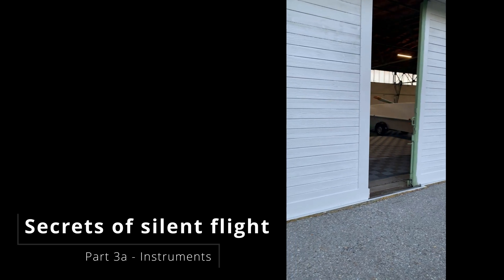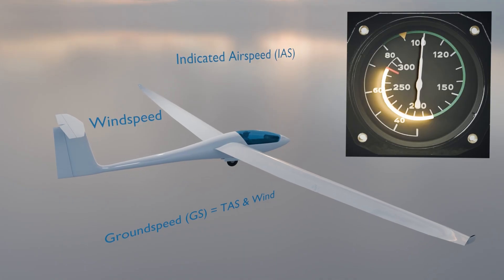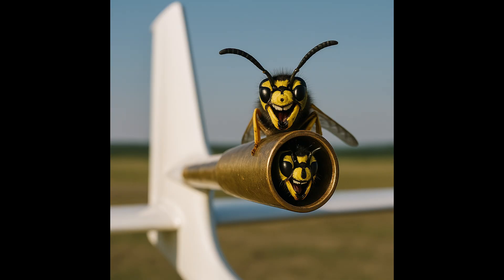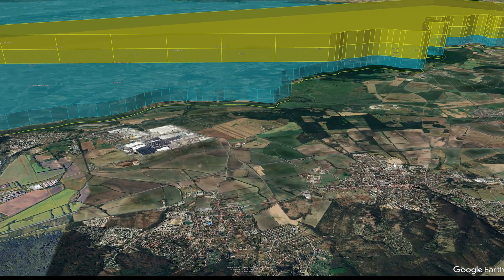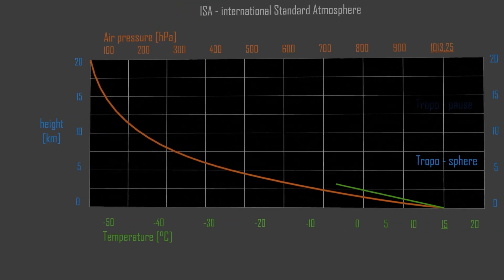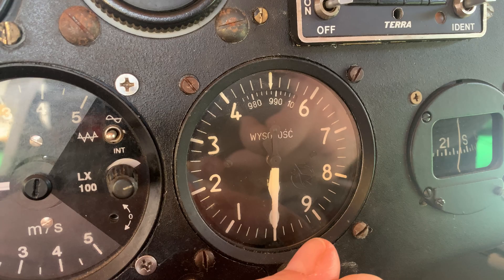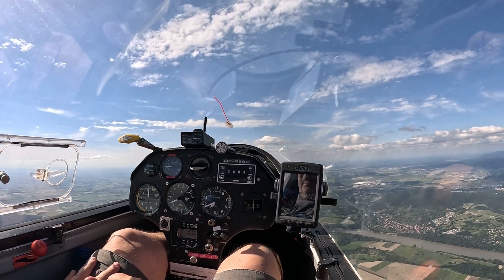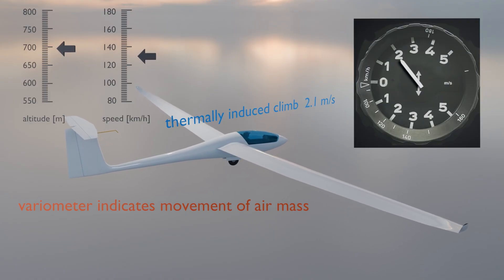How Gliders fly - Part 3a Instruments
We explain the airspeed indicator, the altimeter and the variometer and discuss measurement errors, standard atmosphere, total energy compensated variometers and more. In Part 3a of our 4-part series, we explain the basic instruments and discuss what they actually indicate.  The video shows some virtualisations and animations mixed with real footage. Watch now to explore the magic behind soaring through the skies!

This video is not intended to impress glider-cracks, its a basic introduction improving flight knowledge - anyway, there is so much more to tell. Its a simplified view to the topic, but its vivid and fun to watch for advanced students or just people who wants to know how this gliding-things works.

some small corrections
none so far ...
Gliders - Part 3b: Instruments - more stuff: under construction

Microphones used
Cameraholder 1
Cameraholder 2

video chapters
00:00 Intro
00:22 Airspeed Indicator
01:00 Airspeed - Indicator Elements
02:04 Airspeed - VNE - Velocity Never Exeed !
02:47 Airspeed - How does it work ?
04:29 Airspeed: different types
05:26 Altimeter
06:06 Altimeter Scale
06:30 Altimeter - how does it work ?
07:22 Altimeter - ISA - International Standard Atmosphere
07:41 Altimeter - Accuracy and changing air pressure
08:44 Altimeter - QNE - QNH - QFE
10:26 Variometer
11:36 Variometer - How does it work ?
12:13 Variometer - Intro to Compensation
13:28 More to learn ...

While every effort has been made to ensure the accuracy and relevance of the information provided, viewers should be aware that aviation regulations and best practices may vary by jurisdiction and are subject to change. Therefore, it is imperative that viewers independently verify and adhere to all applicable flight rules and safety regulations before applying any techniques or procedures demonstrated in these videos.

The video recordings had been done in best weather conditions, be aware that you will encounter different weather situations !

The creator of these videos assumes no liability or responsibility for any actions taken by viewers based on the content presented. Pilots are encouraged to exercise caution, sound judgment, and due diligence in their decision-making processes, and to seek professional guidance when necessary.

By accessing and viewing these videos, viewers acknowledge and accept that the information contained herein is not exhaustive and may not cover all aspects of aviation regulations and safety protocols. It is ultimately the viewer's responsibility to ensure compliance with all applicable rules and regulations to maintain safe flying practices.

This disclaimer applies to all videos and content published by spitzflight.